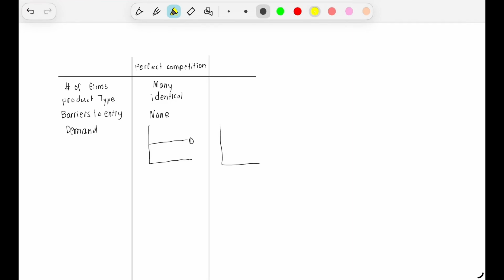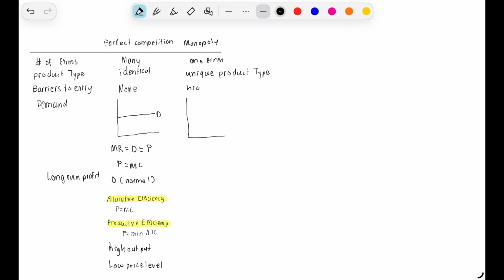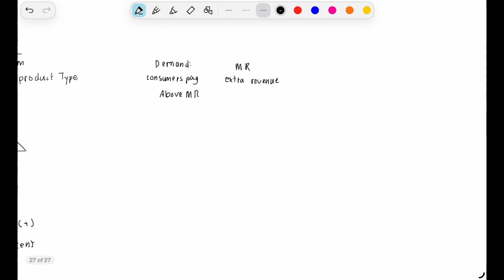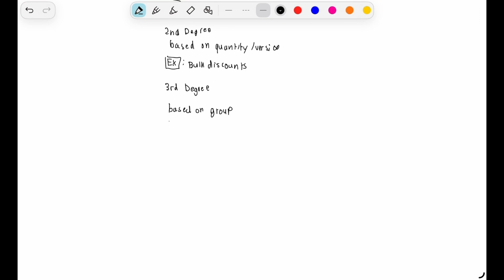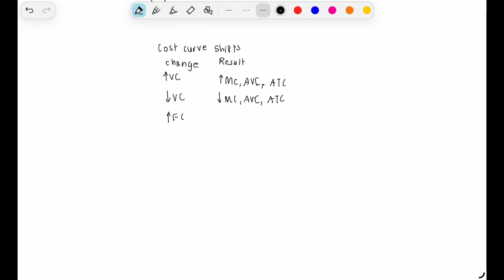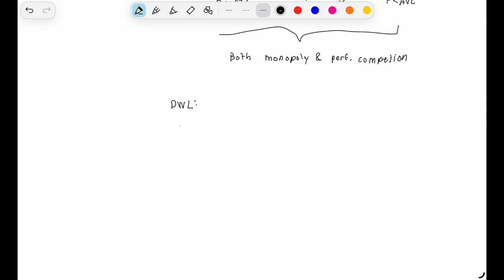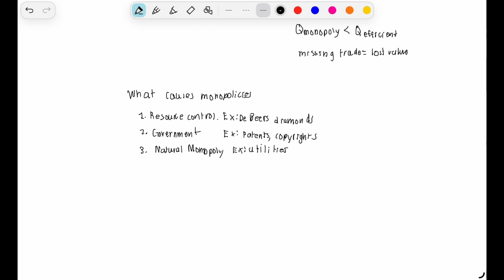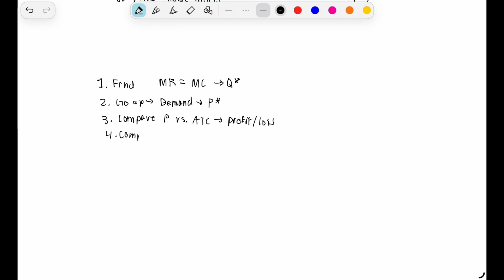Perfect competition vs monopoly